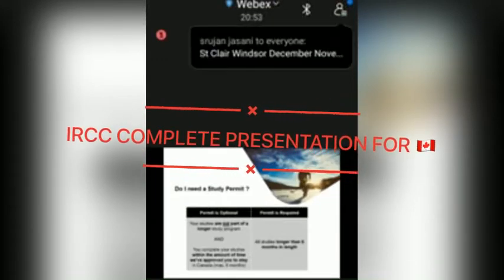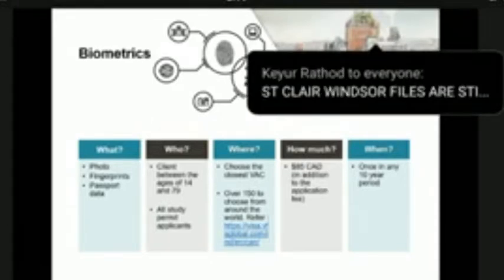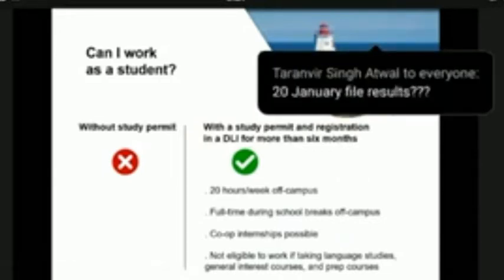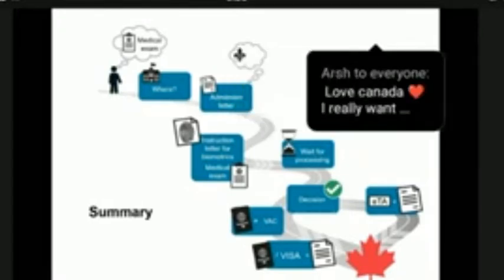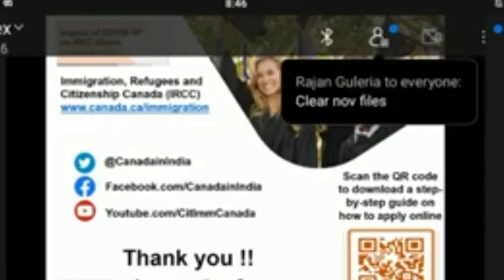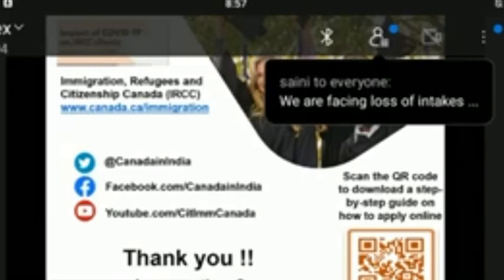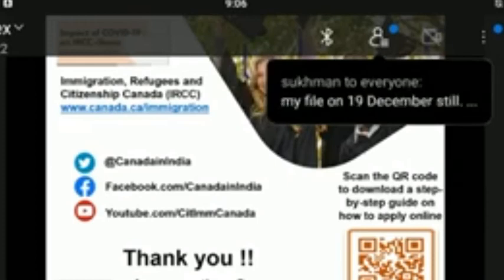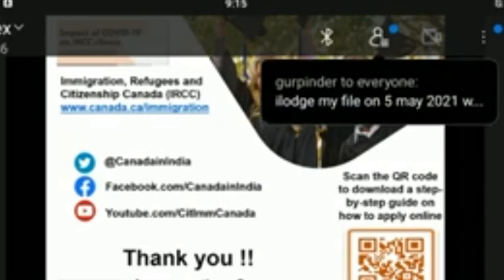IRCC 27MAY full presentation🇨🇦VERY IMPORTANT INFORMATION FOR INTERNATIONAL STUDENTS🇨🇦